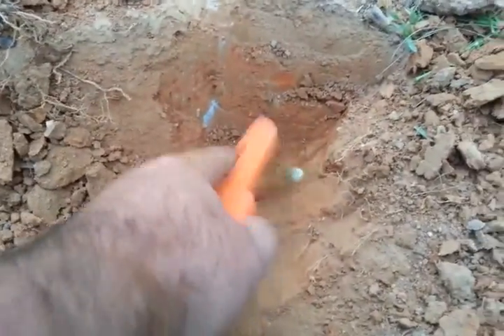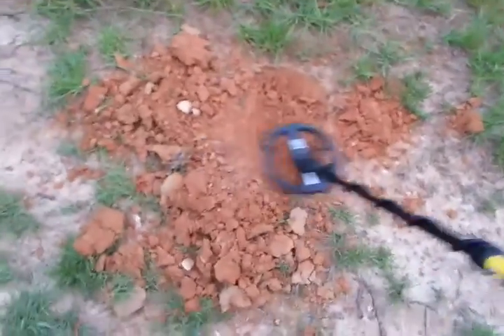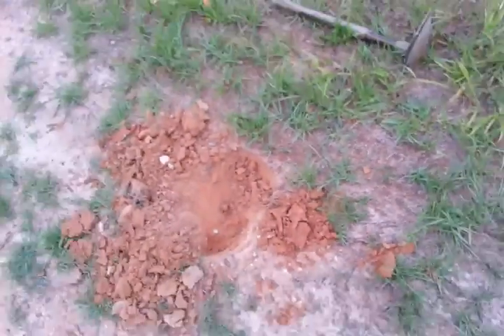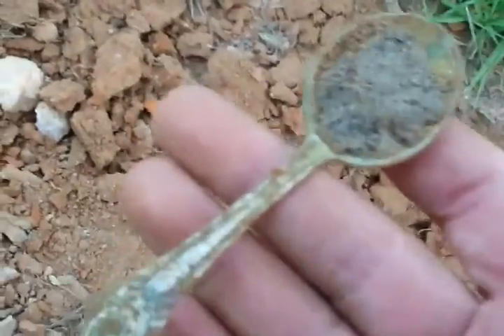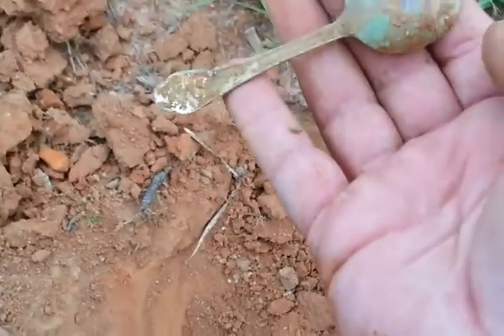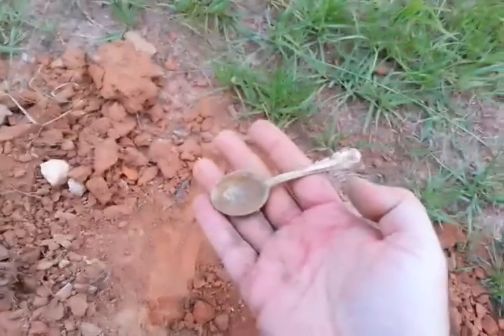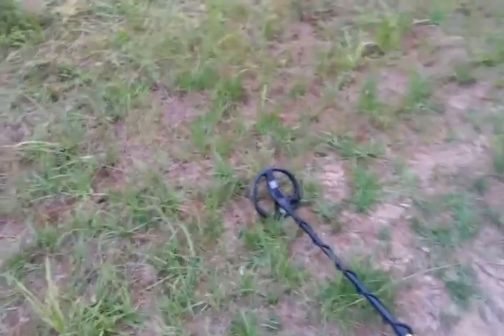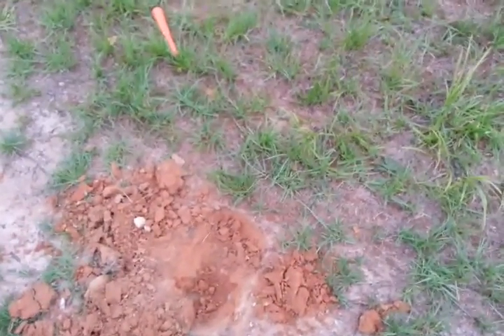Sovereign digs 1940s Gerber baby spoon.